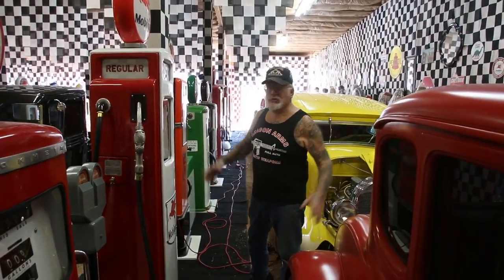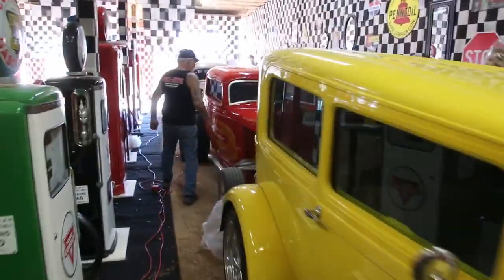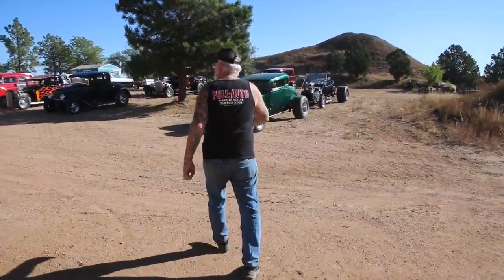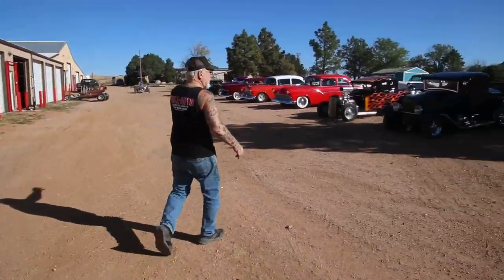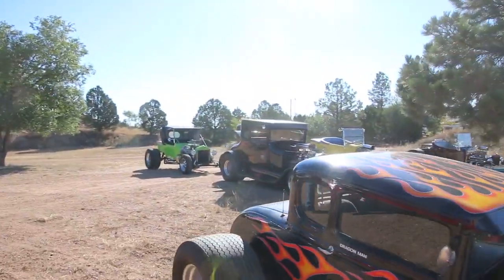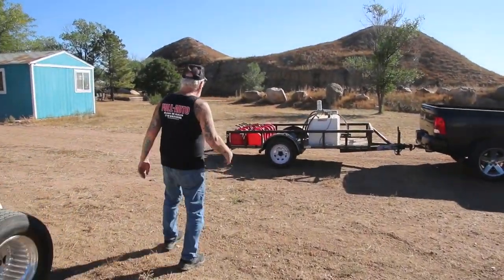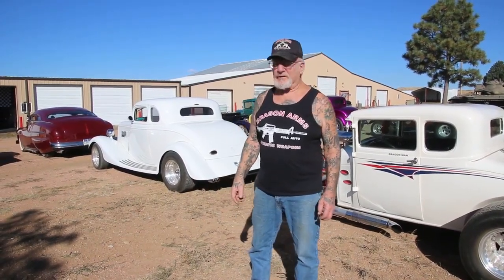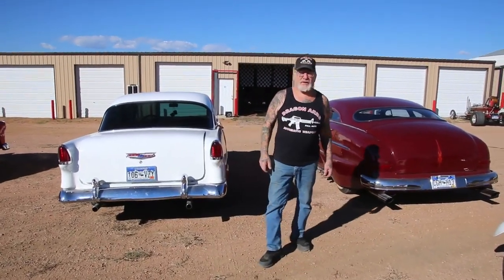Winterizing Hot Rods Part Two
I'm starting to take out my cars to winterize them. If you take care of your stuff, you'll have it for years to come.